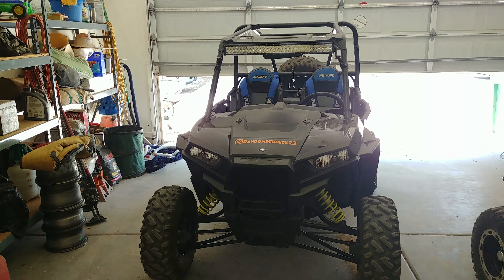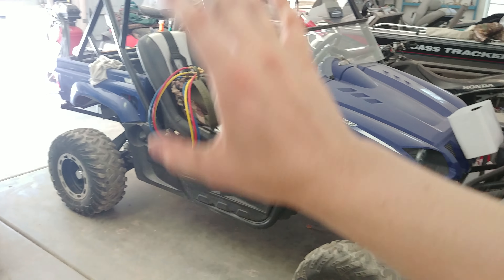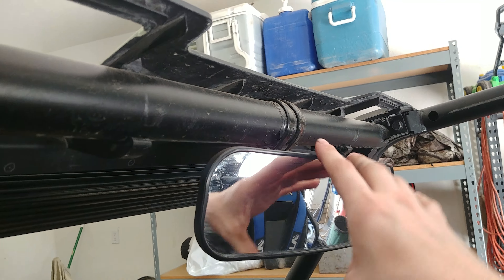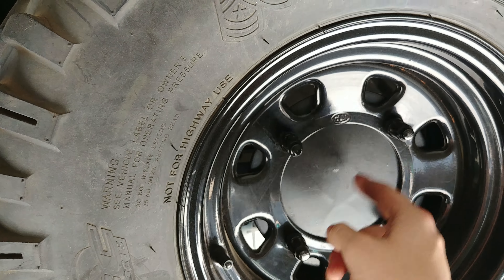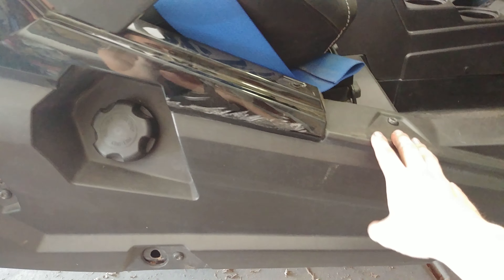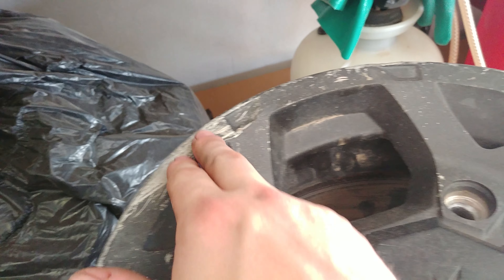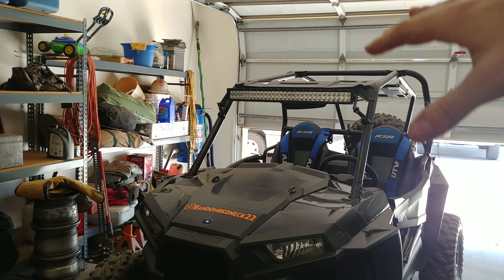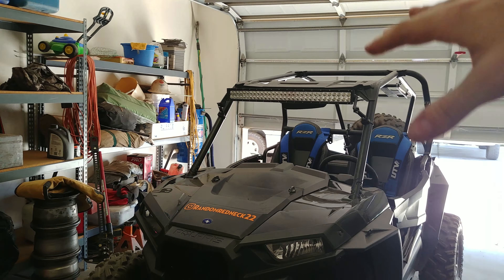Polaris RZR 900s Project